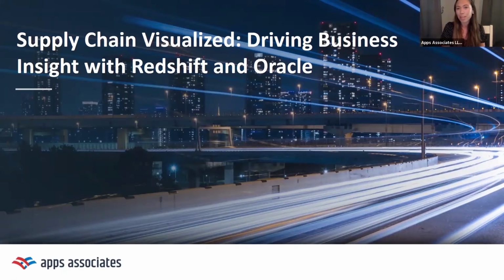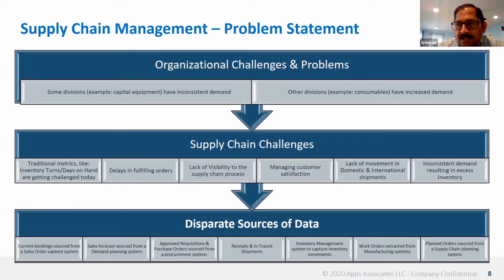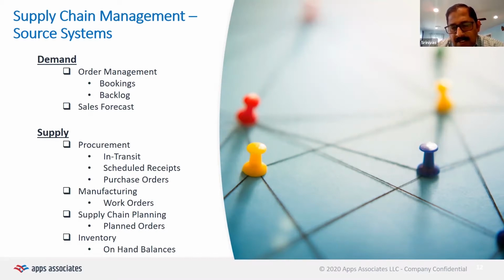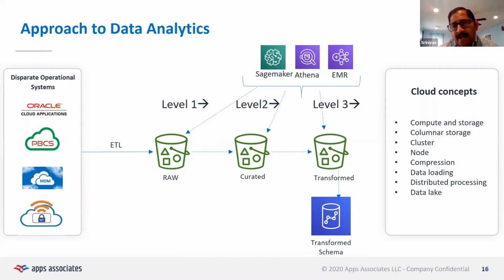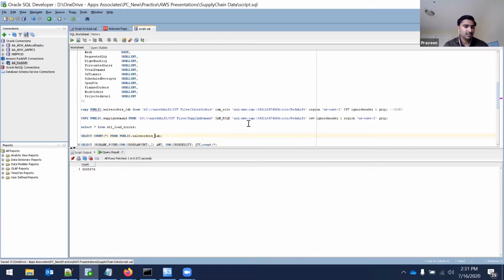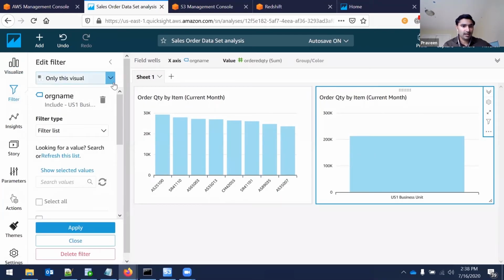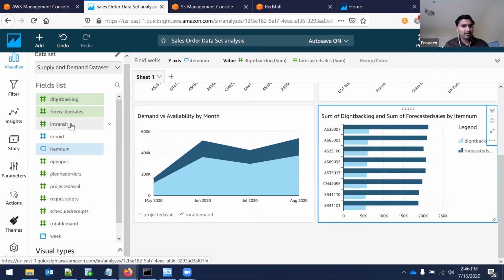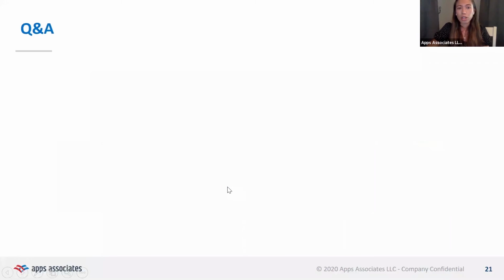Supply Chain Visualized Driving Business Insight with Redshift and Oracle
In this video, our analytics consultants will demonstrate how to turn the extracted data into actionable insights. We leverage a few of the leading analytics technologies including: Amazon Redshift, Sparksight, and Tableau to create the visualization and reports to surface some key Supply Chain KPIs.